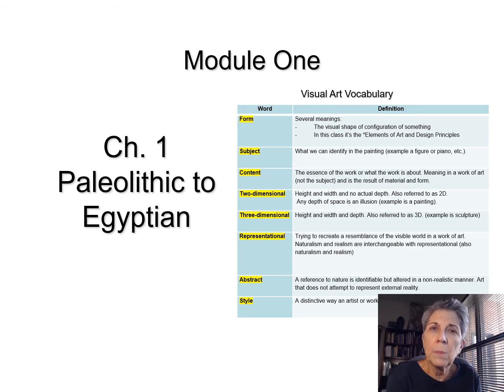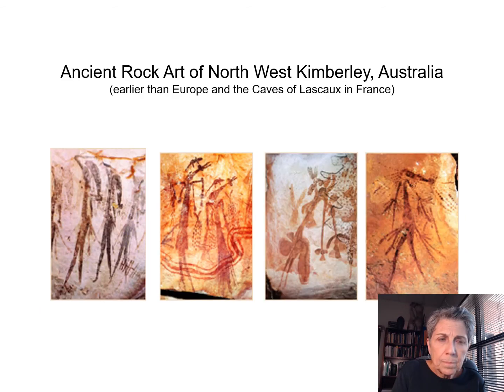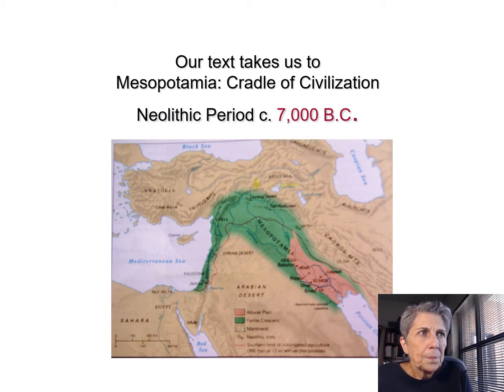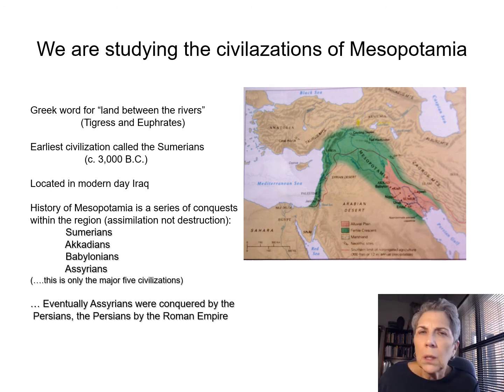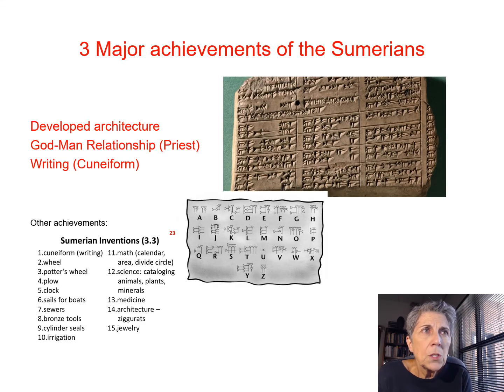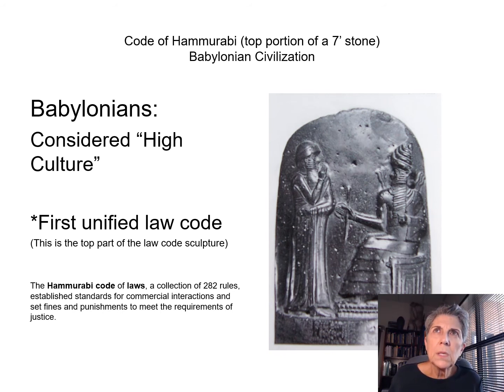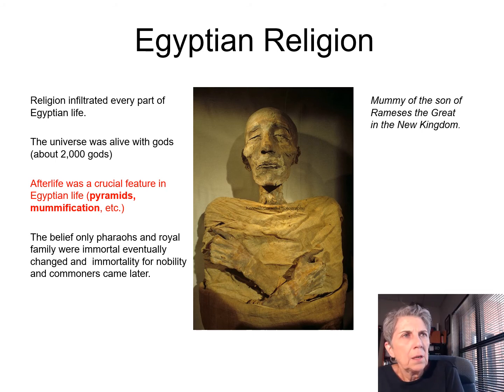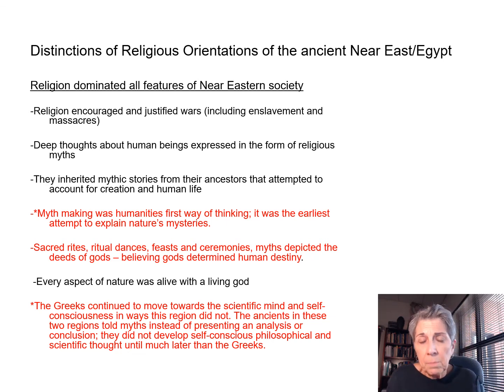Video UPDATED FILE Chapter I part Paleolithic, Mesopotamia and Egyptian